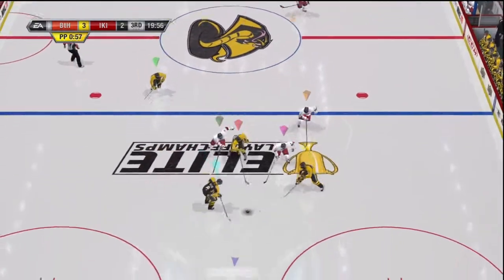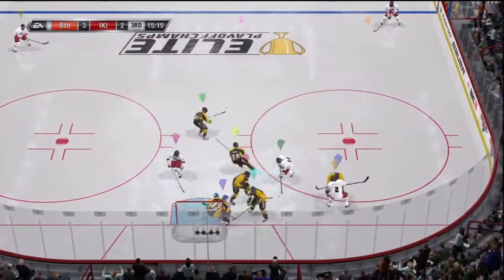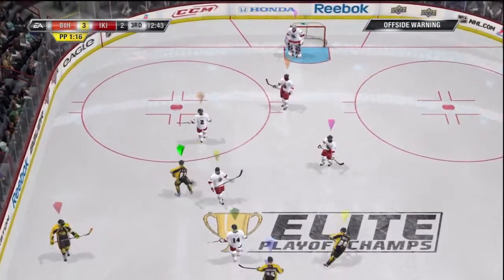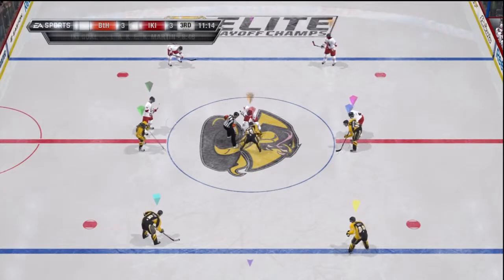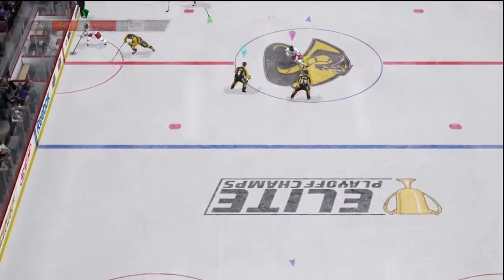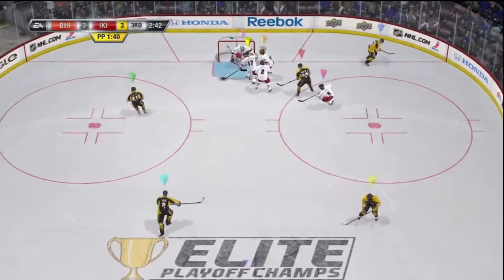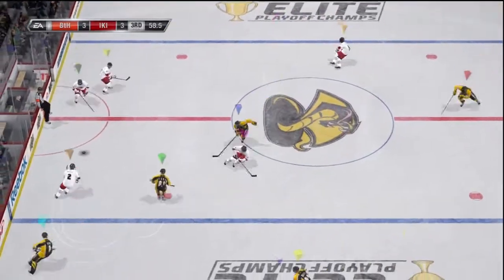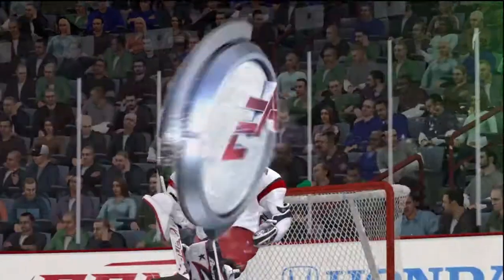KONTENDERS vs Believe the Hype 3rd Period